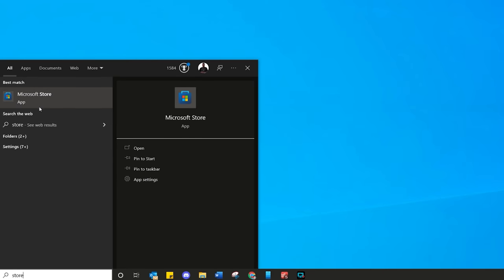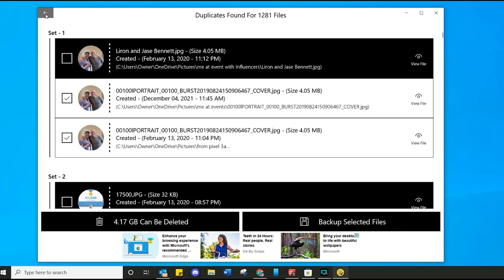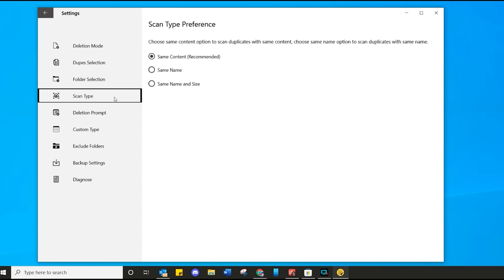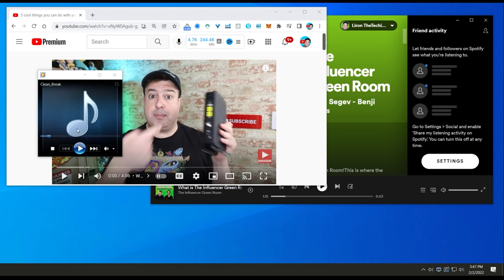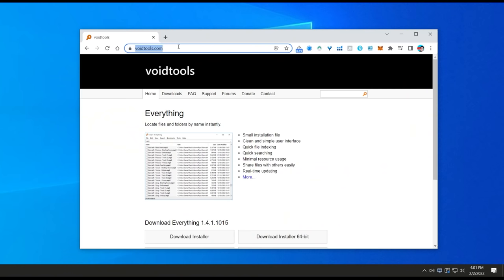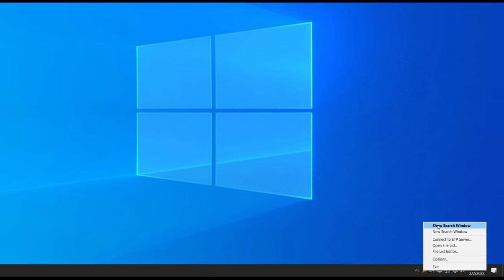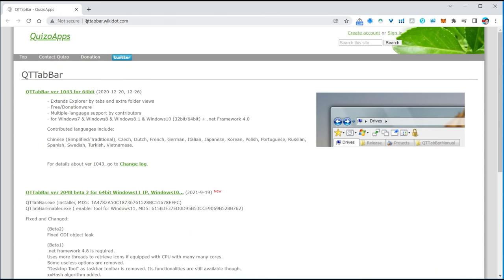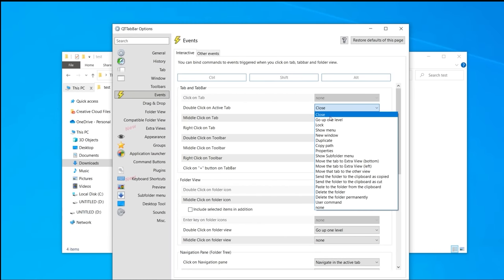4 amazing apps EVERY windows user should get ASAP!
Get these 4 free apps that are missing from both Windows 10 and Windows 11!

These 4 features are missing from your Windows!